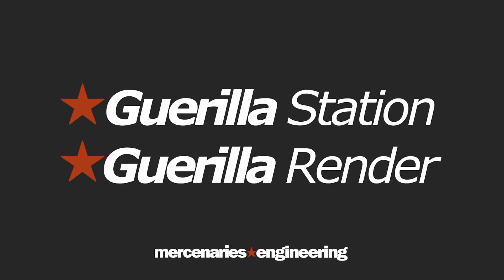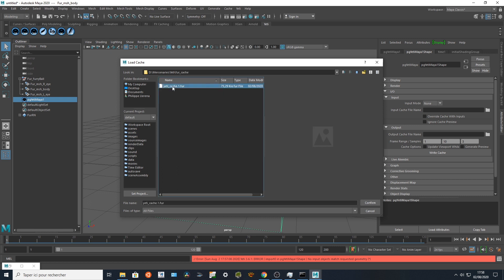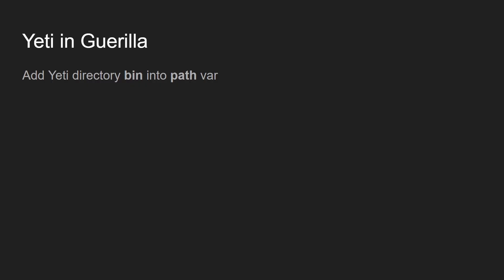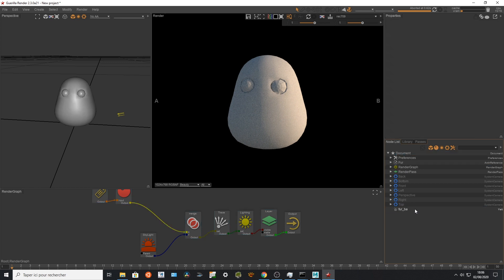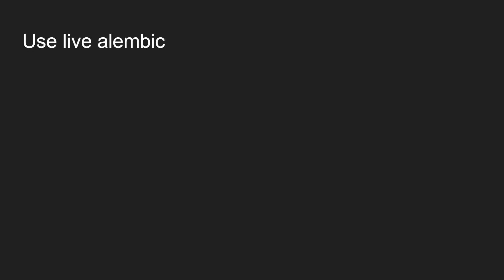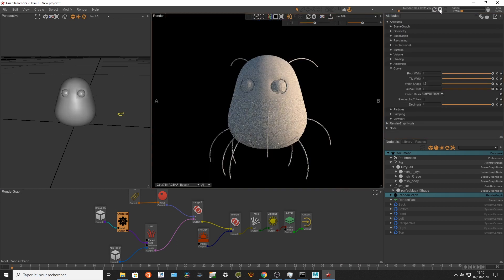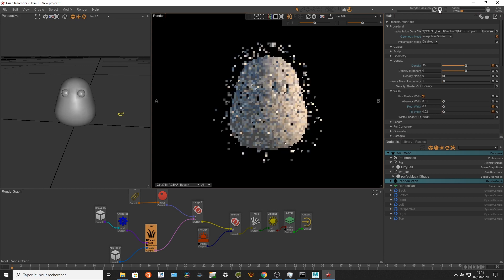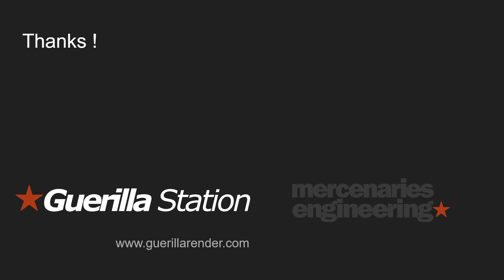Peregrine* LabsTM Yeti with Guerilla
This video explains how to use Peregrine* LabsTM Yeti with Guerilla
0:00 Presentation
0:30 Yeti Cache
6:30 Alembic Cache